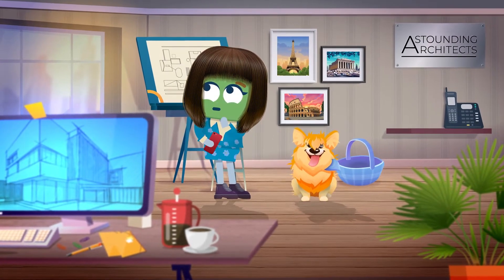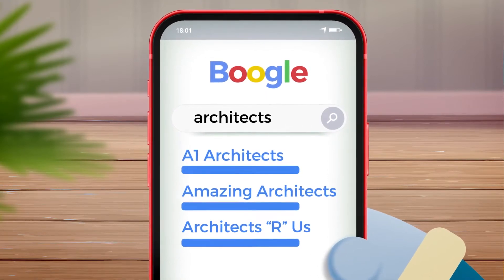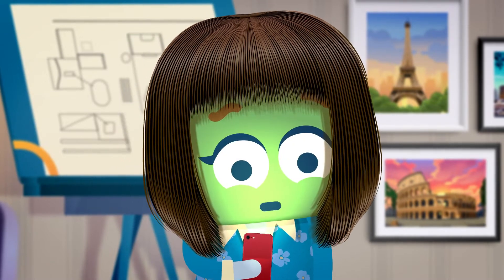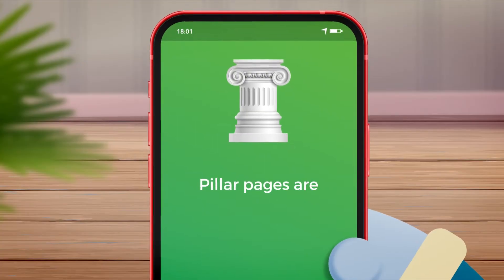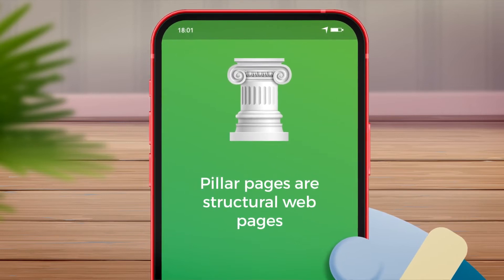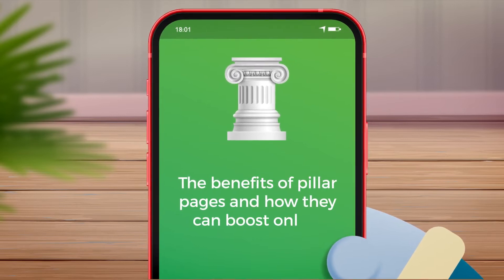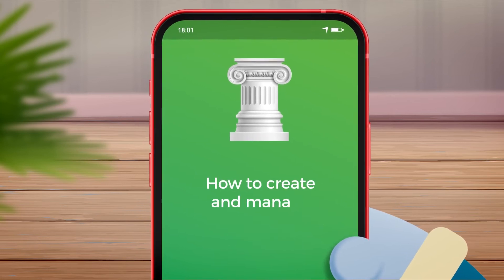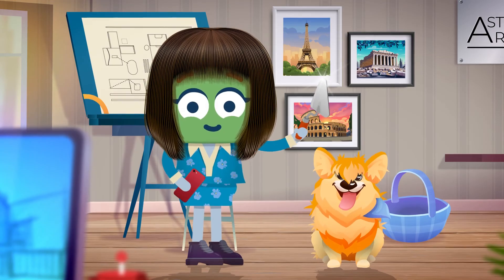The Power of Pillar Pages - Course Trailer - TalentLibrary™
Teach your marketing teams how to create and manage their own pillar pages and why it’s important, with this online course.

Create your free account, get access in a few clicks, and start training right away

What's covered in this course:
--The benefits to user experience that pillar pages offer
--How pillar pages can promote the company’s digital rankings
--How to create and manage your own pillar pages

Why your teams need this course:
This course can help marketing managers, marketing executives, and senior leaders. They’ll learn about the benefits of pillar pages and discover how to boost search engine rankings. They’ll also learn to create and manage their own pillar pages to help users interact with the company online.